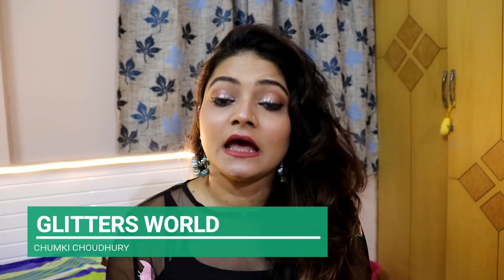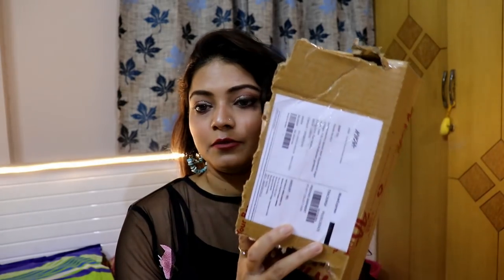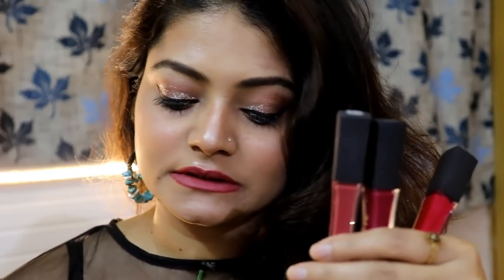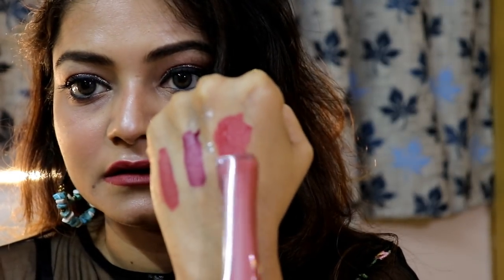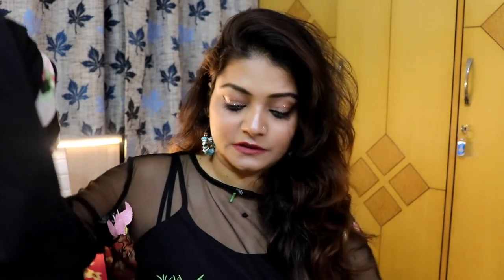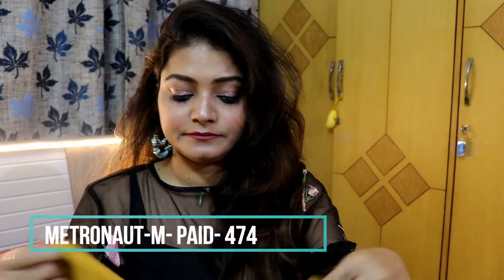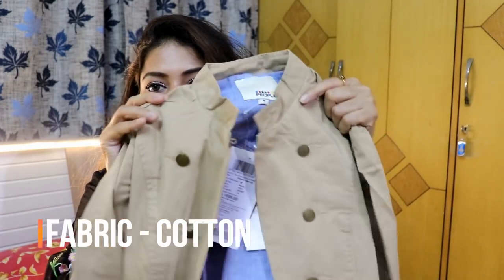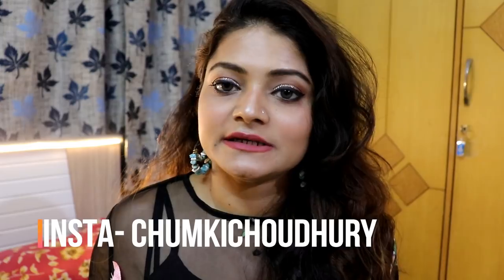FLIPKART WINTER JACKET + NYKAA MAKEUP HAUL VEDIO-2018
Hi Guys,

You can buy the products from below links-

Wet n Wild MegaGlo Makeup Stick HighlighteR- RS 399

Lakhme melt Matt mulberry feast-

Loreal pro Matt gloss Rouge envy-
Check out L'Oreal Paris Infallible Pro Matte Gloss - 312 Rouge Envy on Nykaa

FLIPKART-

Purys Full Sleeve Floral Print Women's Jacket-

People Full Sleeve Solid Women Bomber Jacket-out of stock

Metronaut Solid Round Neck Casual Women's Yellow Sweater-out of stock

People 3/4th Sleeve Solid Women Bomber Jacket-

Lots of love & will see u super soon